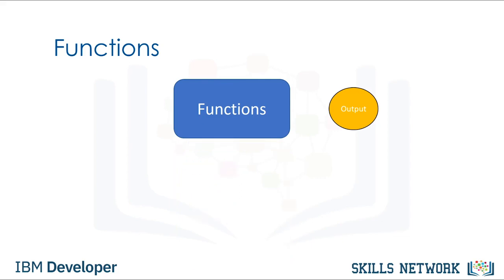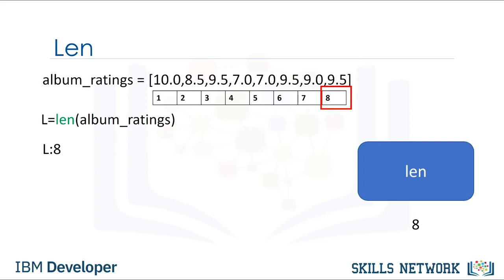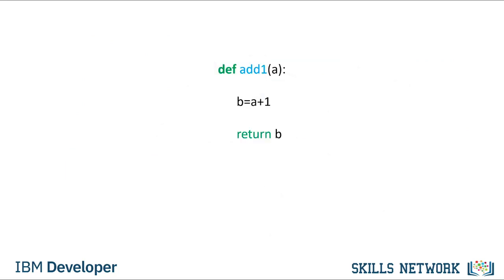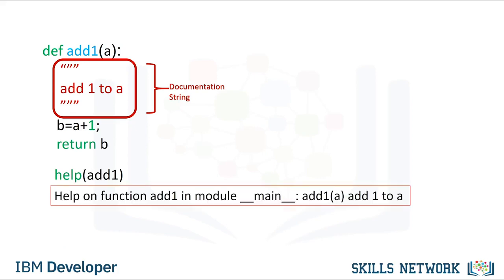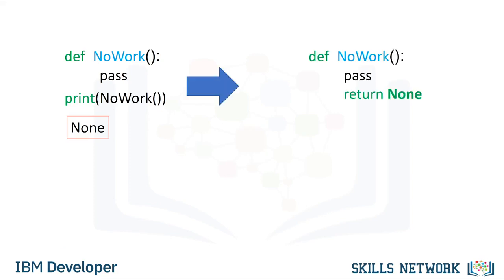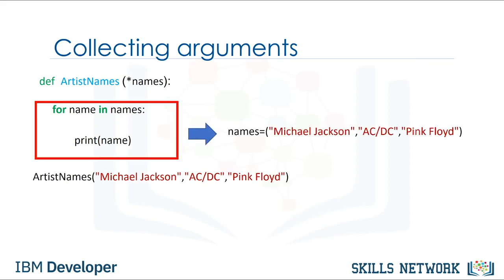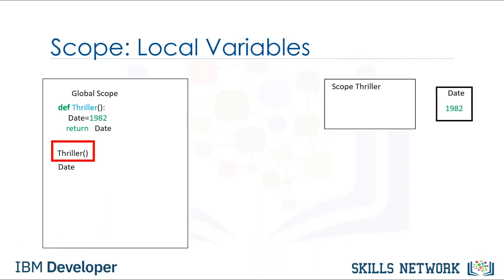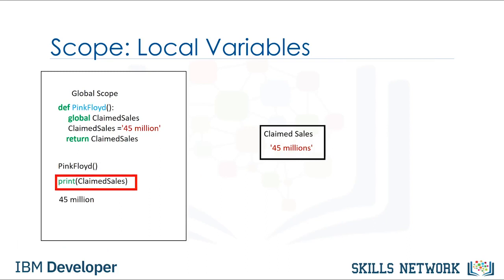Python functions explained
This video explains what functions are, how to use built-in functions & how to create your own functions. It also covers topics like function parameters, return values, variable scope & global variables.

Here are some of the key points covered in the video:
- *What are functions?* Functions are reusable blocks of code that perform a specific task. They can take input values (called arguments) & produce output values (called return values).
- *Built-in functions:* Python has many built-in functions that you can use, such as `len()`, `sum()` & `sorted()`. These functions are already defined & ready to use.
- *Creating your own functions:* You can create your own functions using the `def` keyword. This allows you to define custom functions that perform specific tasks.
- *Function parameters:* Functions can take parameters, which are values that are passed to the function when it is called.
- *Return values:* Functions can return values using the `return` keyword.
- *Variable scope:* Variables can have different scopes, which determine where they can be accessed. Global variables can be accessed from anywhere in the program, while local variables can only be accessed within the function where they are defined.
- *Global variables:* Global variables are declared outside of any function & can be accessed from anywhere in the program.

The video also includes several examples of how to use functions in Python. It shows how to create functions with different numbers of parameters, how to use return values & how to handle different types of variables.

Overall, this video provides a good introduction to functions in Python. It covers the basic concepts & provides several examples to help you understand how functions work.